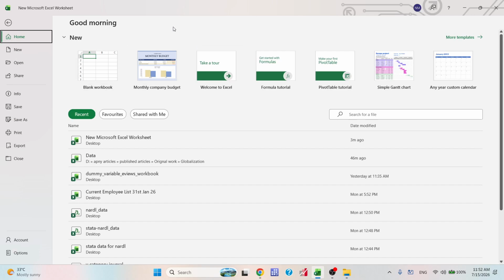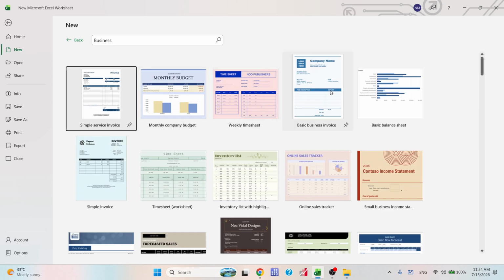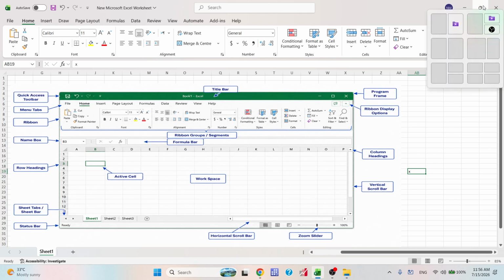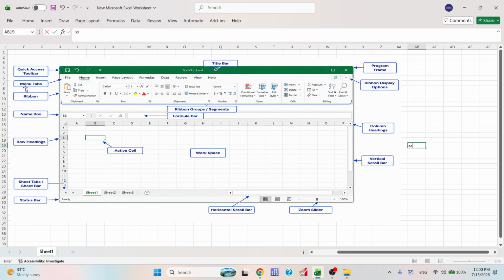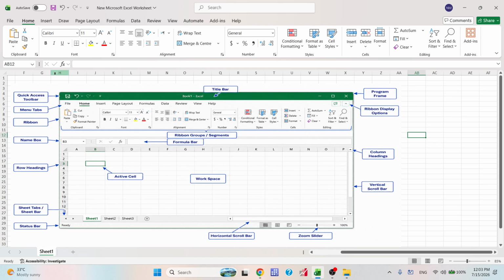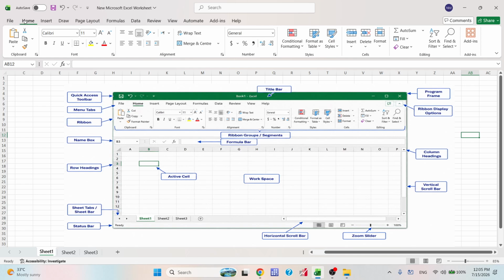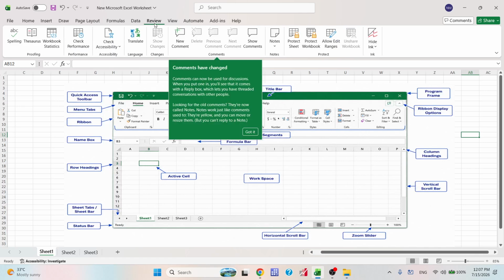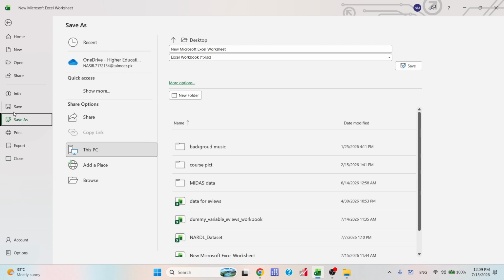Microsoft Excel Interface Explained | Complete Beginner’s Guide to Excel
Learn the complete Microsoft Excel interface in this beginner-friendly tutorial. This video explains the Ribbon, tabs, worksheet area, rows, columns, cells, formula bar, name box, status bar, and other important Excel tools. It is ideal for students, teachers, office professionals, researchers, and anyone who wants to start learning Microsoft Excel from the basics.